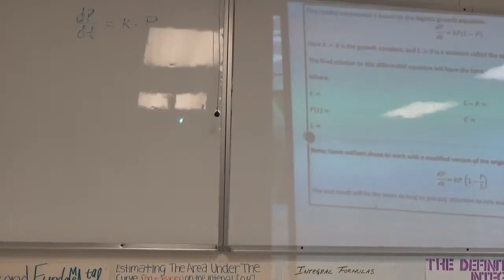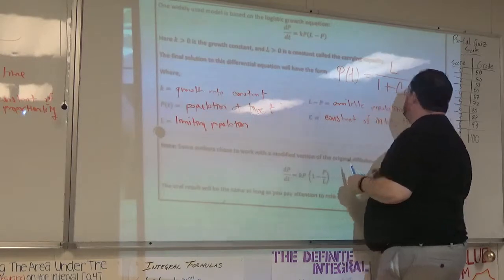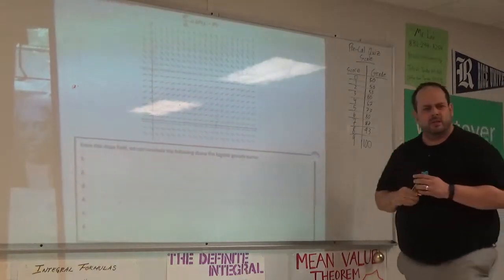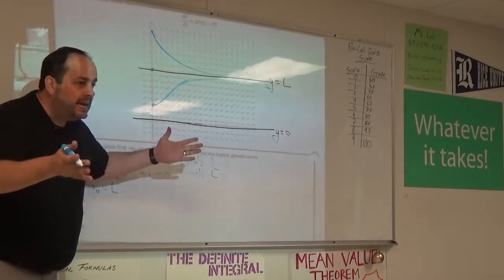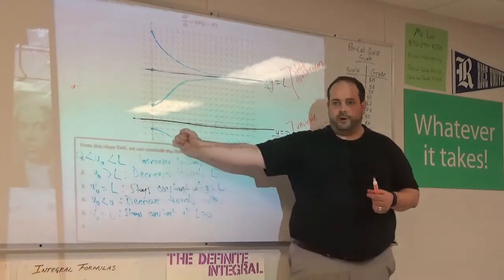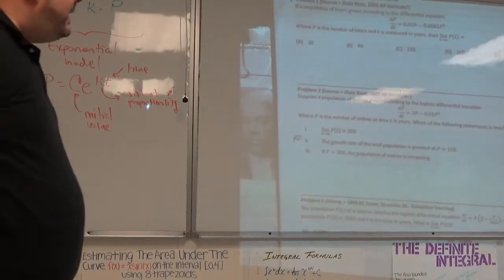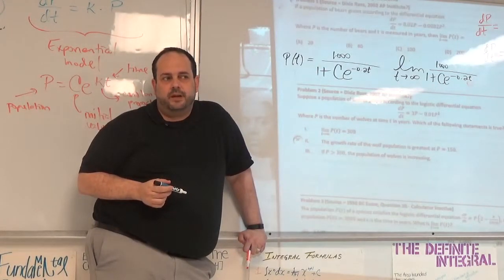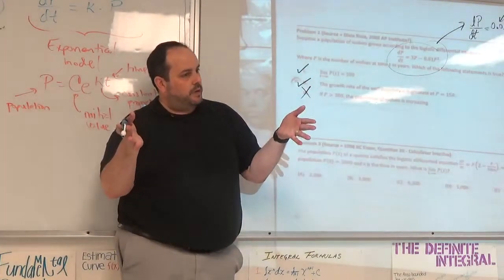BC Lesson 088 2015 Logistic Growth Curves Day 2